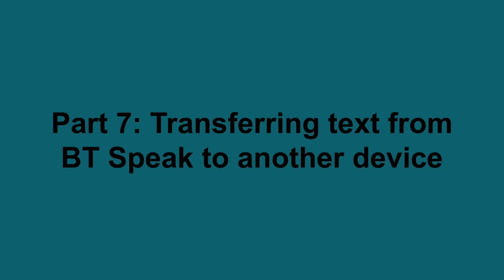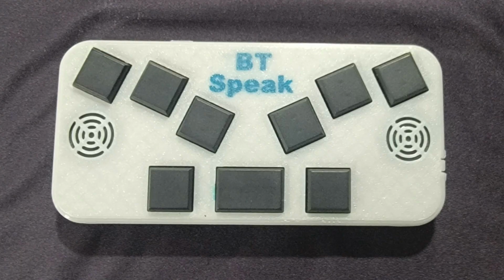Drew Weber's BT Speak Demo Series Part 7: Transferring text to another device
In part 7, Drew explains a cool way to transfer text from BT Speak to another device